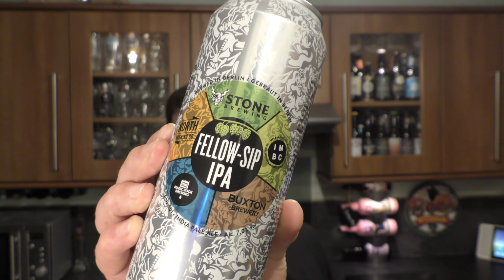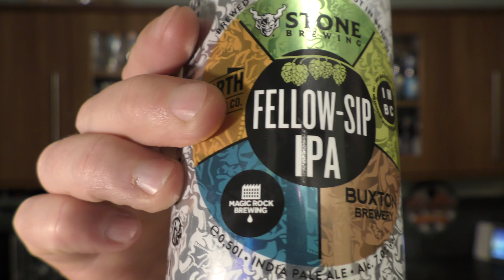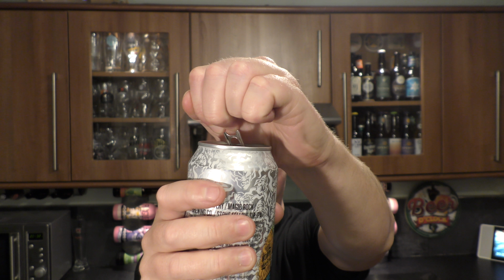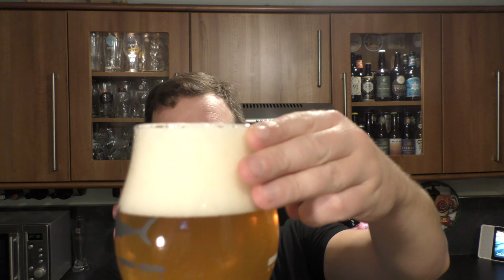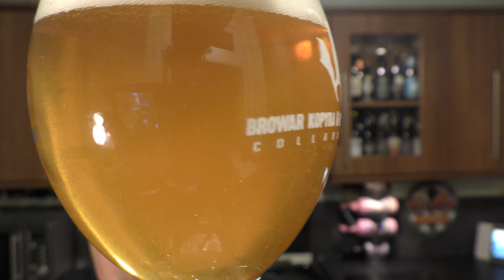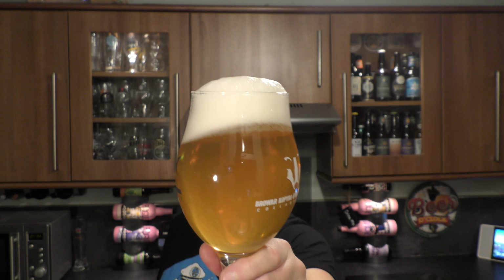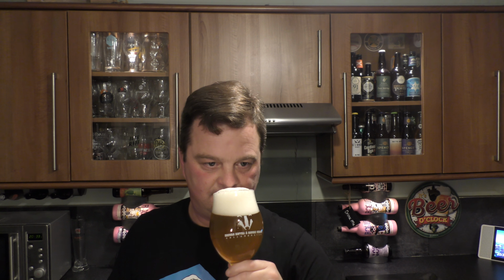Stone Fellow Sip IPA By Stone Brewing , Magic Rock Brewing , Buxton Brewery , North Brewing , IMBC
Recorded In 4K Ultra HD Real Ale Craft Beer Reviews *Crazy Collaboration* Stone Fellow Sip IPA , Stone Brewing , Magic Rock Brewing , Buxton Brewery , North Brewing , IMBC